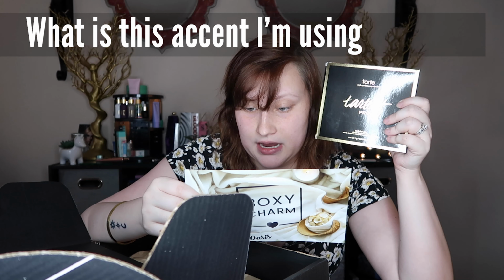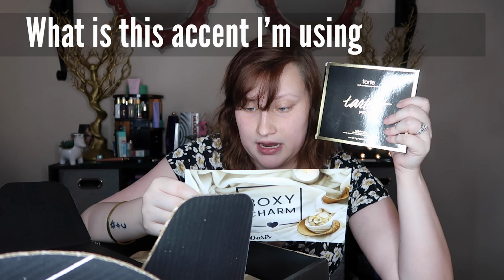Boxyluxe June 2020 Unboxing and Try On | Is it worth it?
This is my first Boxyluxe Boxycharm June Unboxing and Try on. Is it worth it?

Boxyluxe Boxycharm Items
Tarte Tartiest Pro Palette
Bodyography lip pencils
Kylie Skin Foaming Face wash
Tula get it and Glow Eye Balm (Rose one)
Swell Stainless Steel Water bottle
PureHeals Sleeping Mask
Touch in sol Primer Essence

Born this way foundation
Tarte Shape tape concealer
Milk Hydro Grip Primer
Anastasia Beverly Hills Brow Wiz
Benefit Gimme Brow
Tarte Maneater Mascara
Benefit Roller Lash Liner
Nyx Lip lingerie French Maid
Ciate London Setting Powder- .
Jeffree star x Shane Dawson Shane Glossin
Morphe Setting Spray

Like My Intro?
Template by Envato Elements
Editing- Adobe After Affects